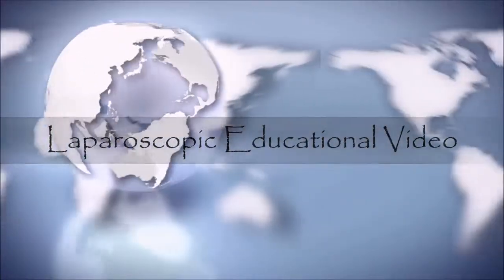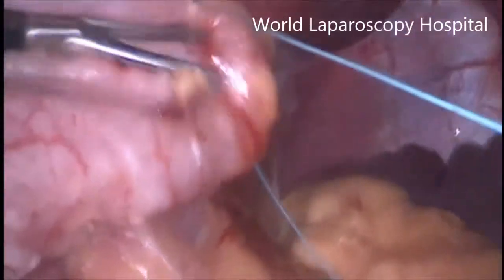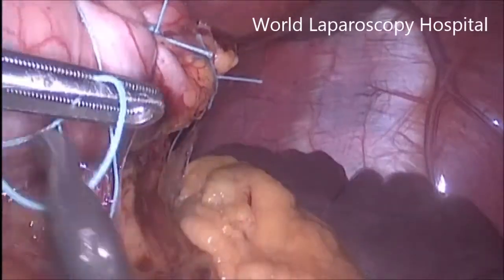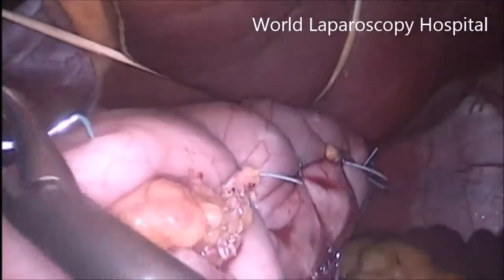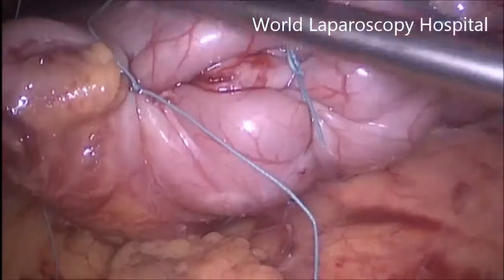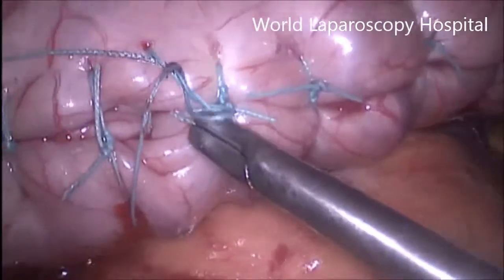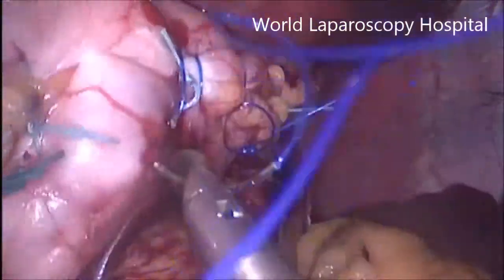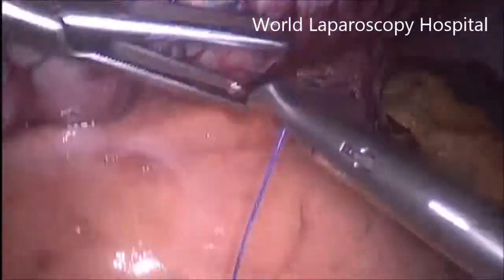Master Class on Laparoscopic Gastric Plication by Dr. R.K. Mishra